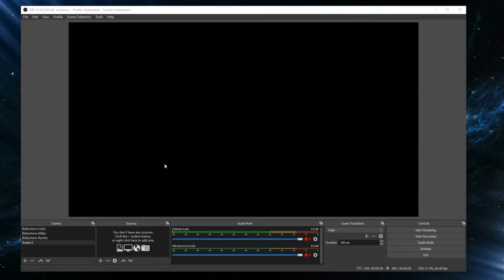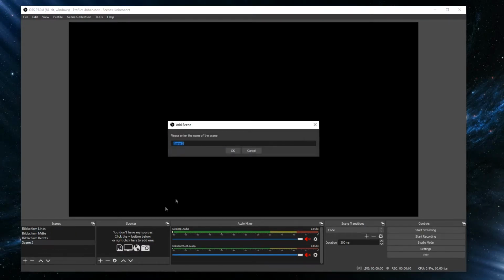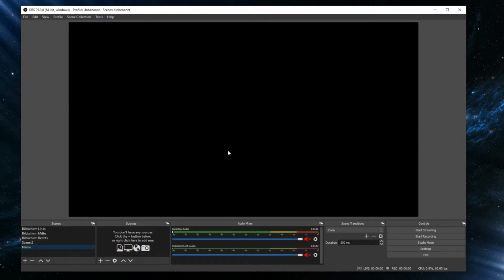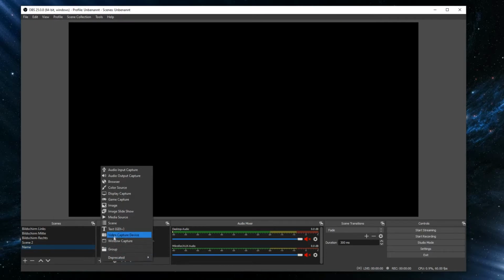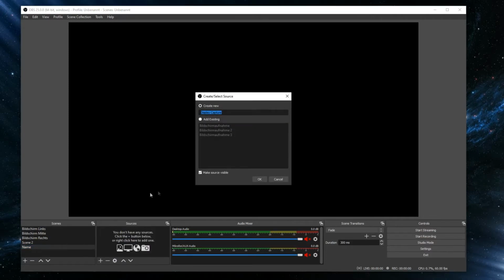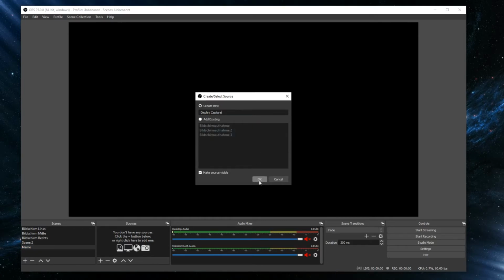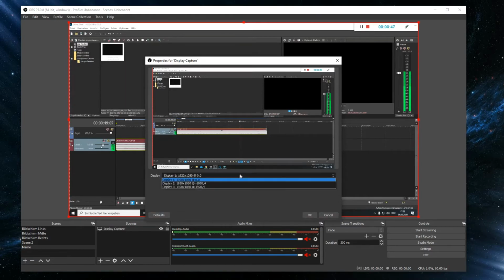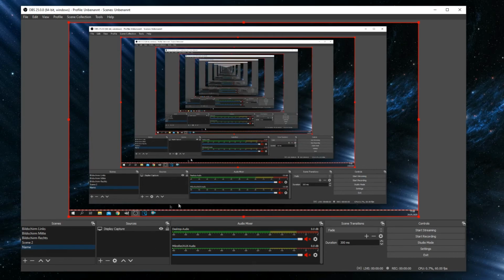OBS creating a Scene and chosing a Source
This is a tutorial to create an OBS Scene with a Source